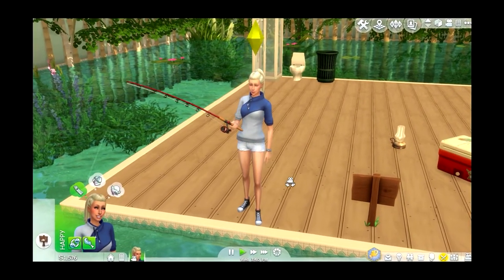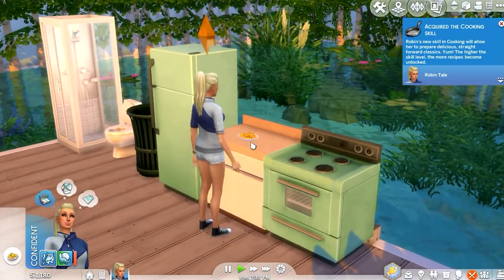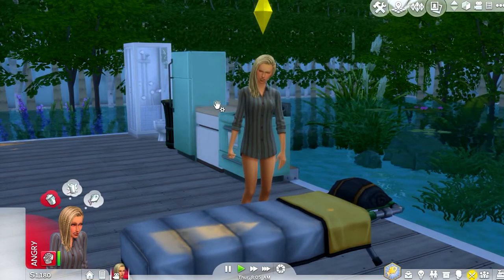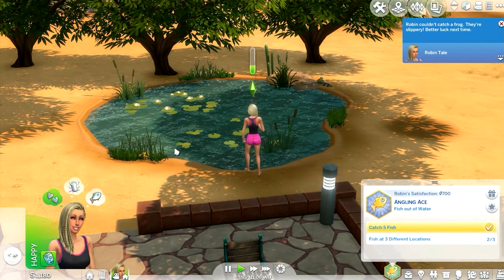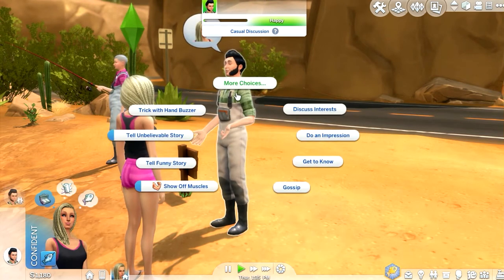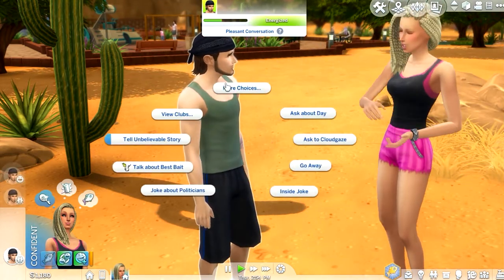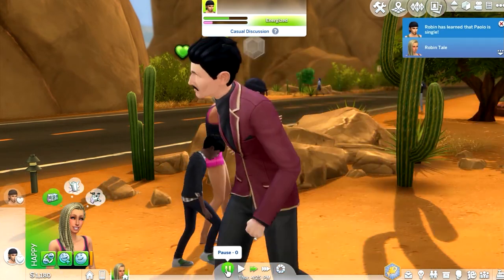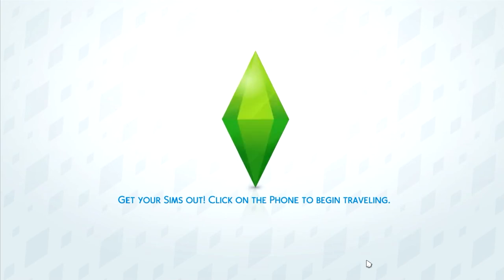The Sims 4 Isle Of The Midnight Challenge P3 - WILL I SEE YOU AGAIN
HD 1080p